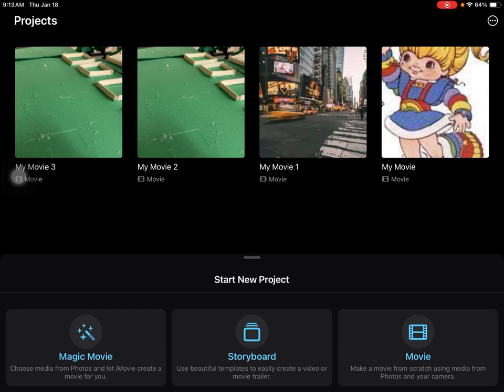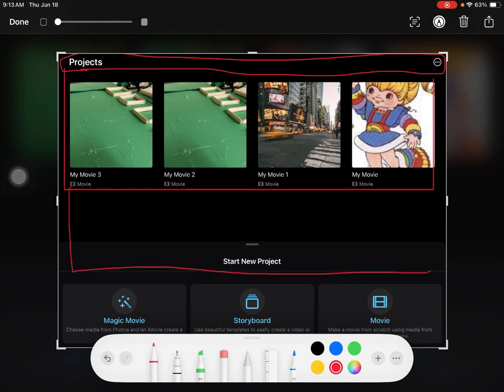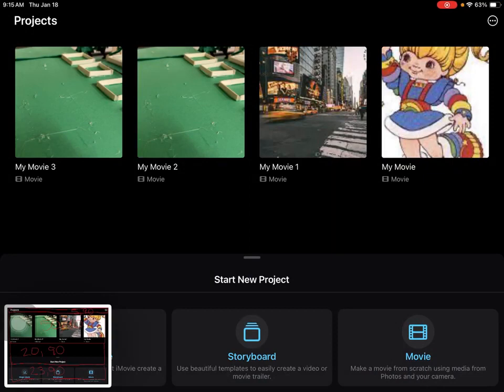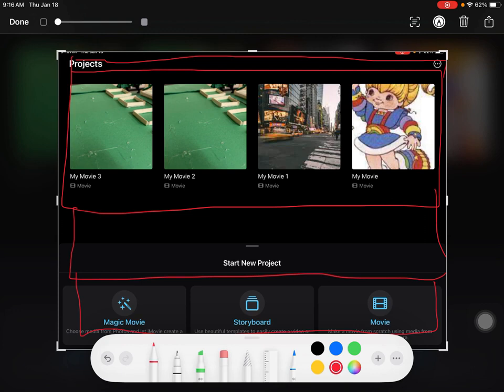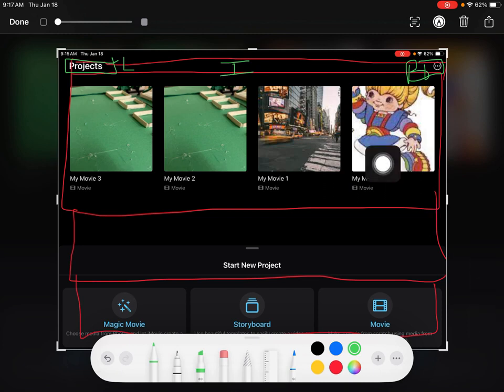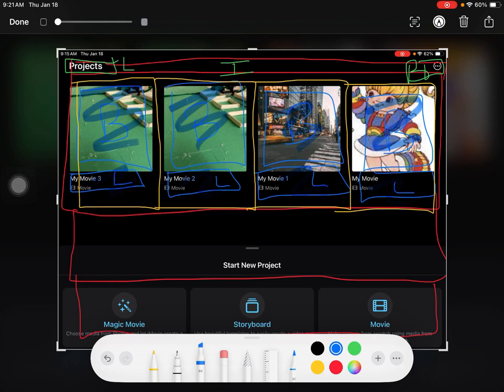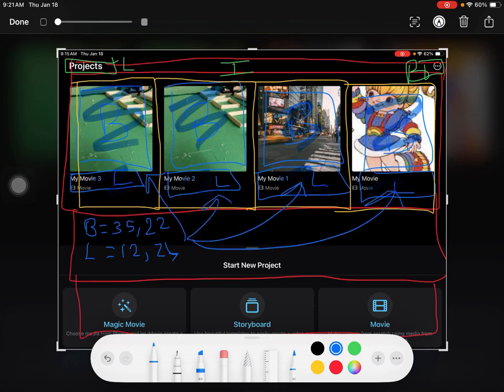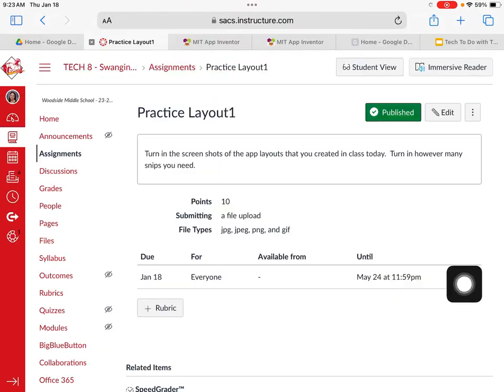App Inventor Imovie screen